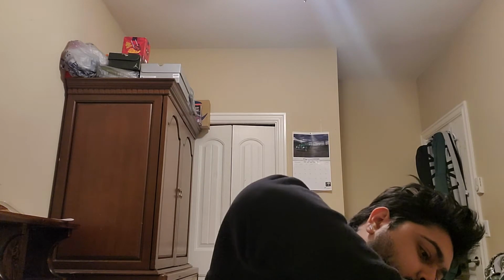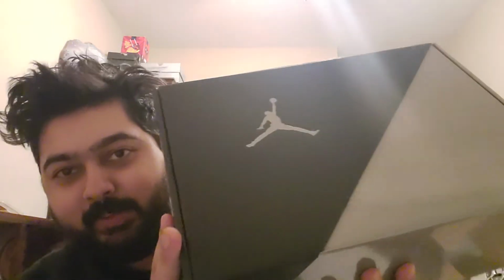Air Jordan 11 Retro Jubilee Unboxing/Review Thank You Footlocker Canada 🇨🇦 🙏